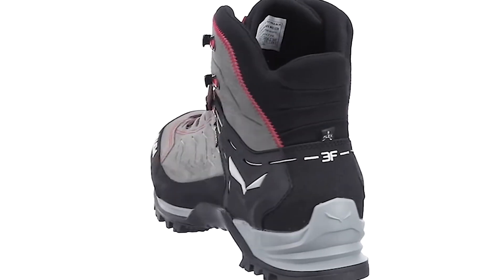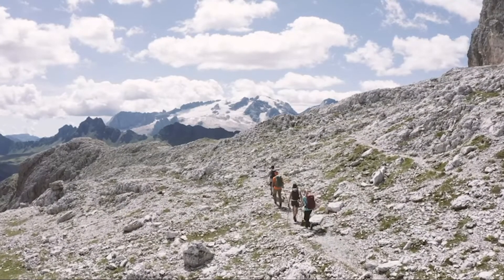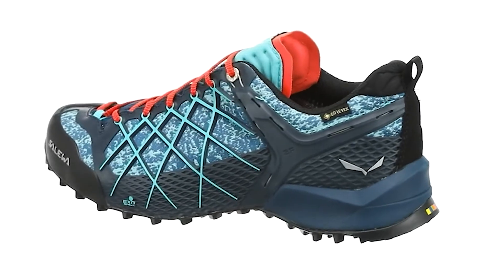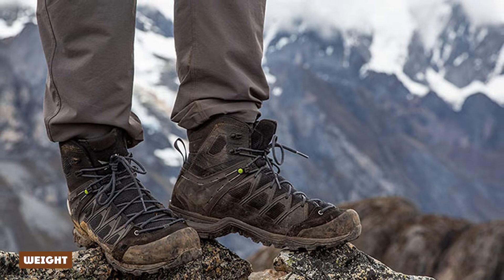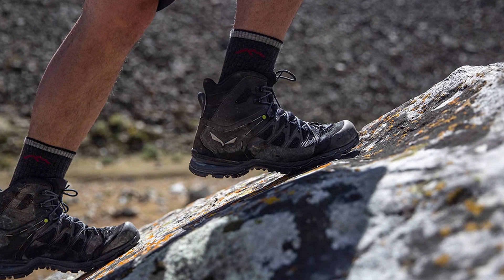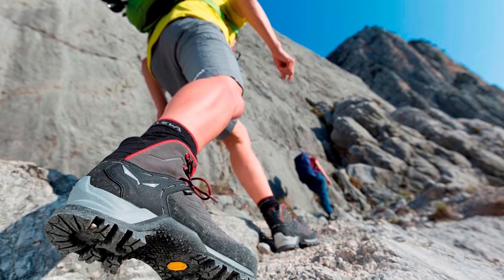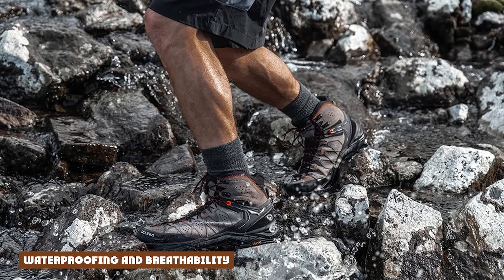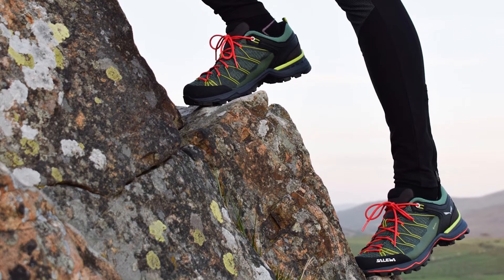Salewa Mountain Trainer Lite Mid GTX Review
Salewa is well known in the mountaineering world for their technical alpine boots, and I was very impressed by the performance of their burly Mountain Trainers on a recent trip to Patagonia. On a subsequent journey to Peru, however, I wanted to lighten things up and opted for the more streamlined Mountain Trainer Lite Mid GTX. All in all, the Lite offered a much nimbler feel while retaining great comfort and stability for navigating tricky terrain, but Salewa did make some noticeable concessions in terms of protection and coverage. Below I break down my experiences with the Salewa Mountain Trainer Lite Mid GTX. To see how it stacks up to the competition, see our article on the best hiking boots.

Salewa Mountain Trainer Lite Mid GTX - Men's